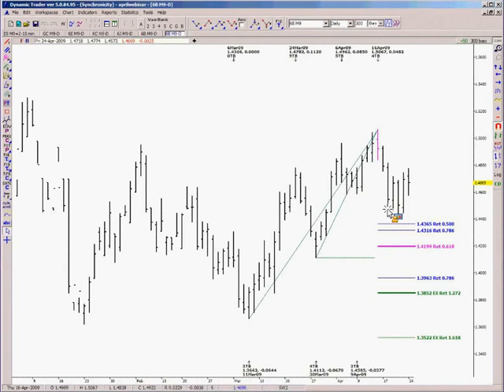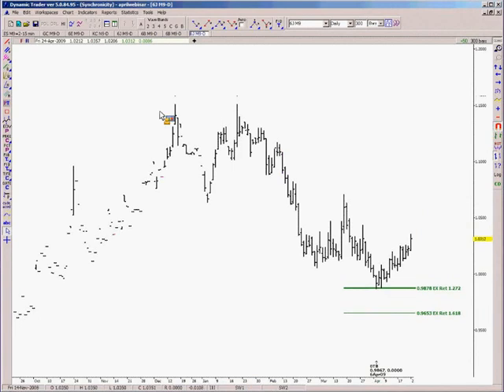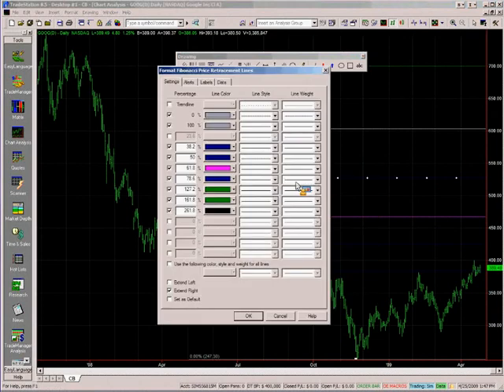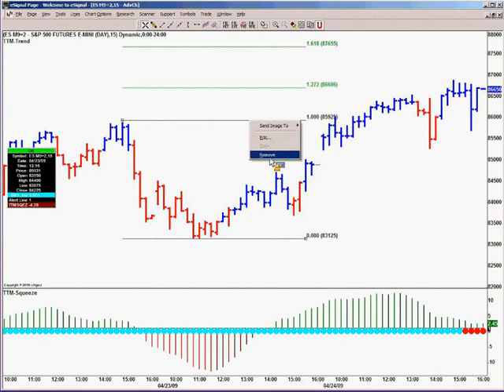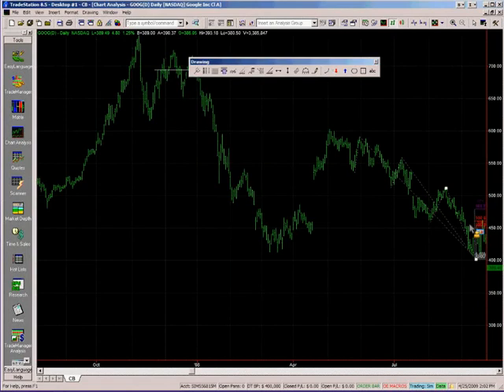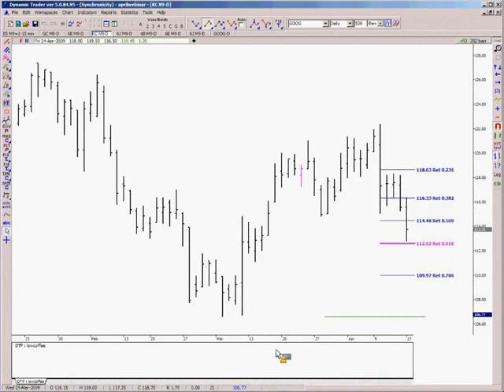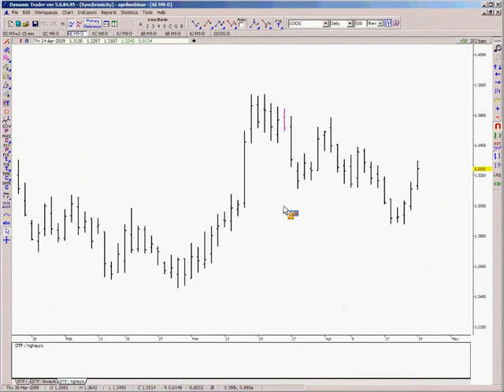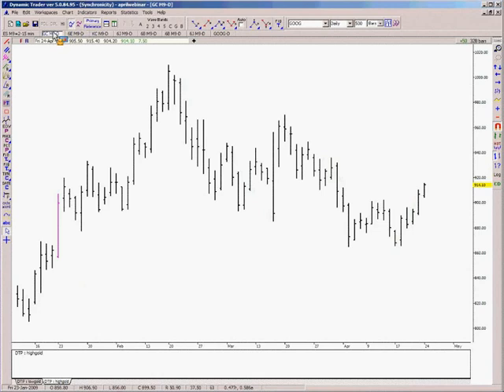۲۵ نوامبر ۲۰۲۵